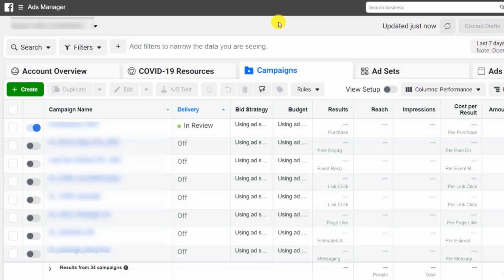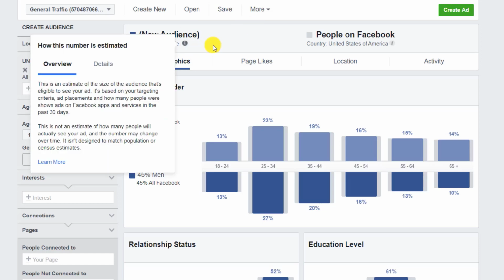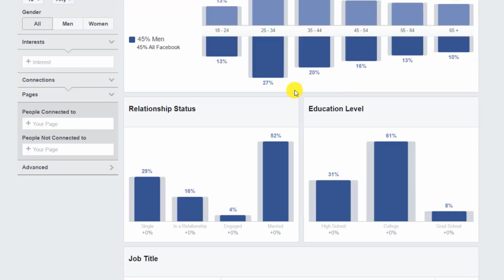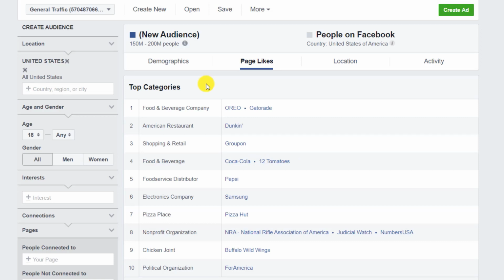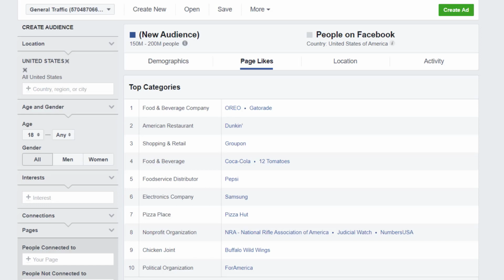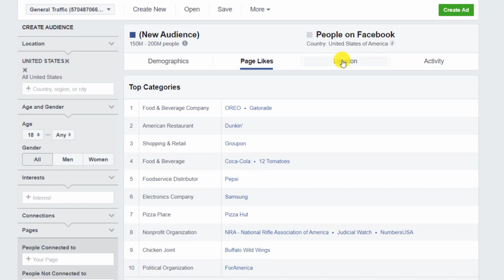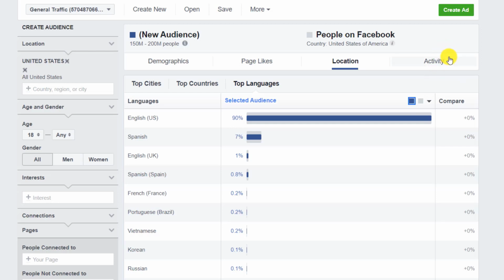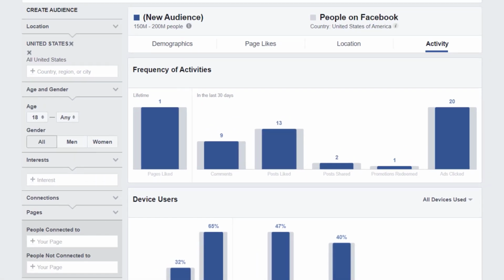Audience Insights Facebook 2020: Learn how to use Audience Insights Tool to find a Perfect Targeting